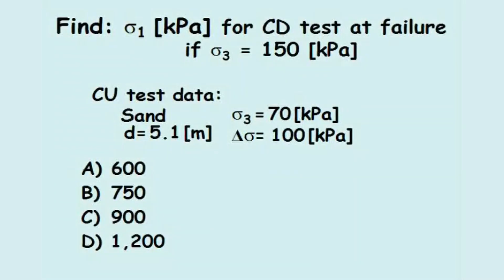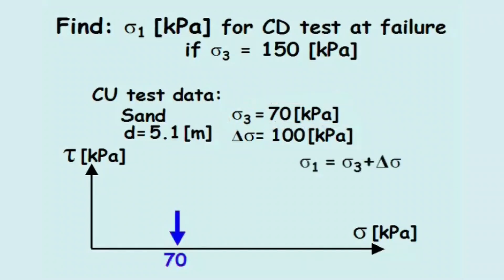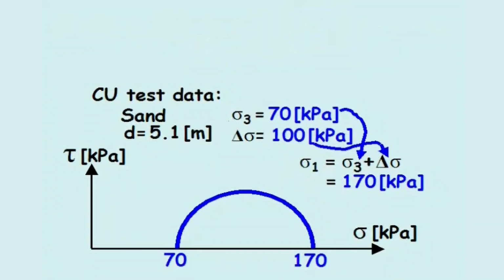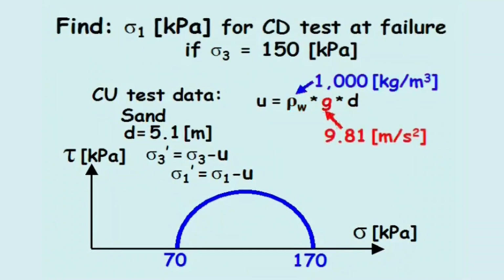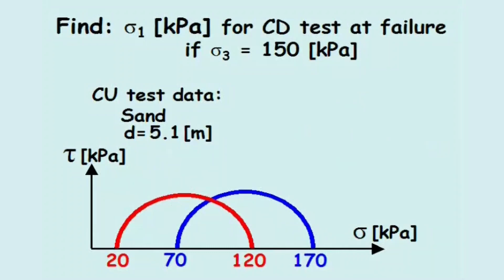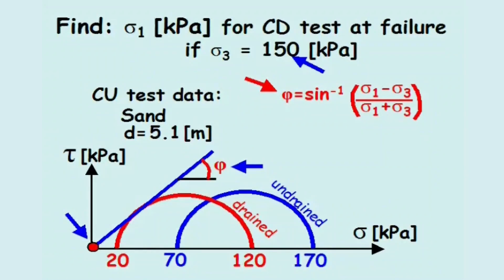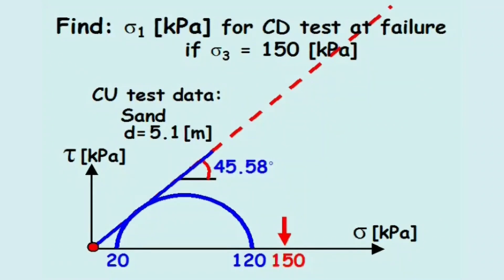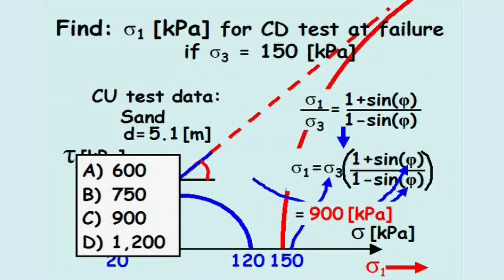Soil Strength 4